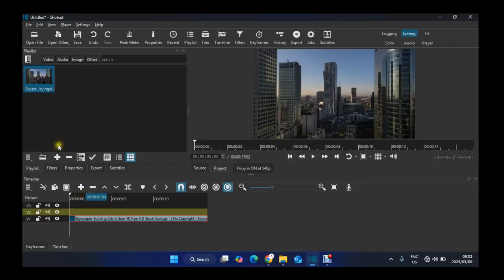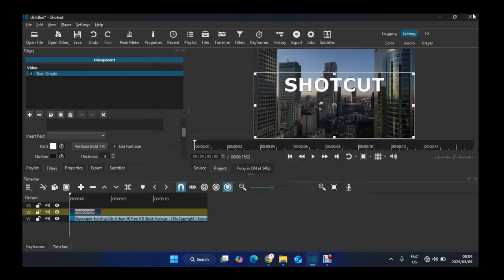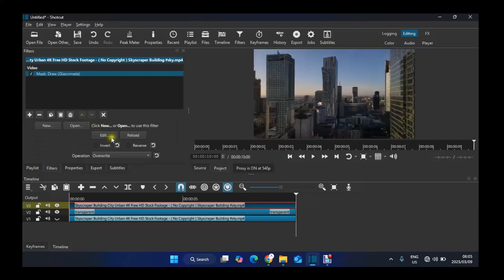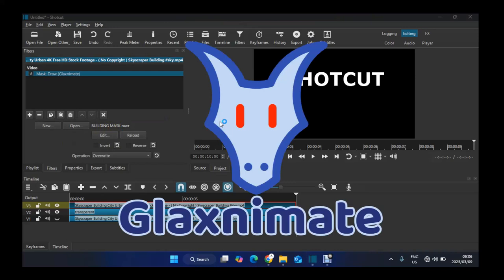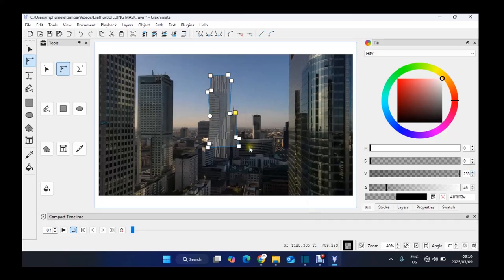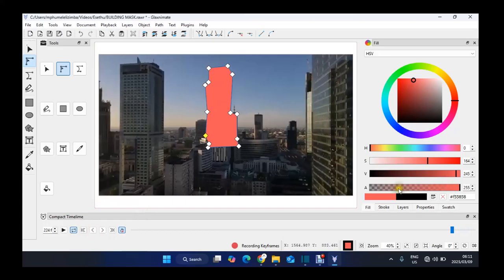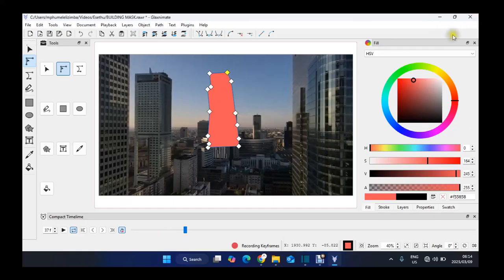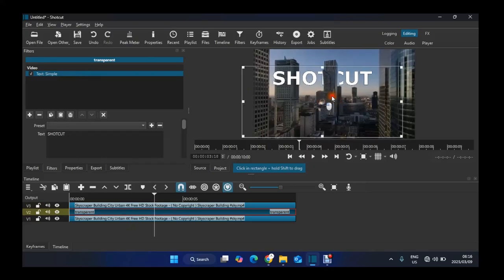Add Text Behind Objects In Shotcut Video Editor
Shotcut, a leading free and open-source video editor, offers amazing capabilities. In this video, I'll show you a simple technique to achieve the popular effect of placing text behind objects.